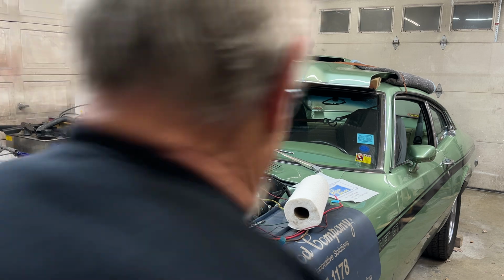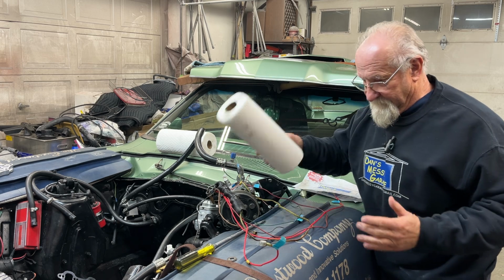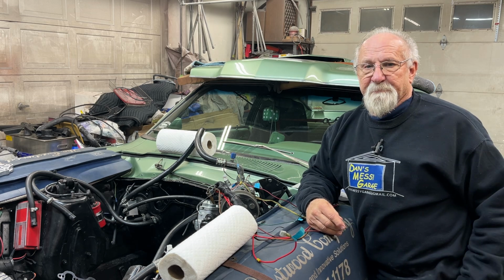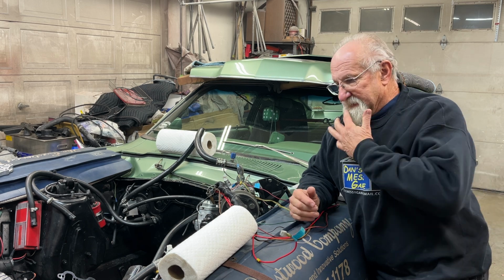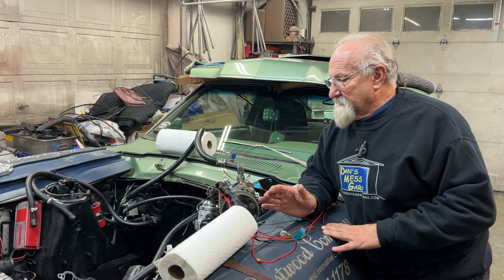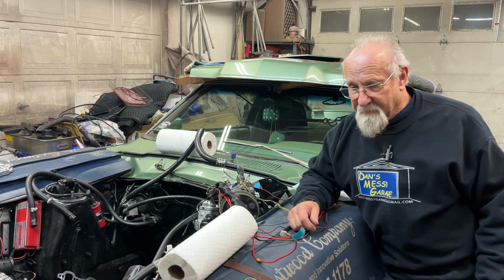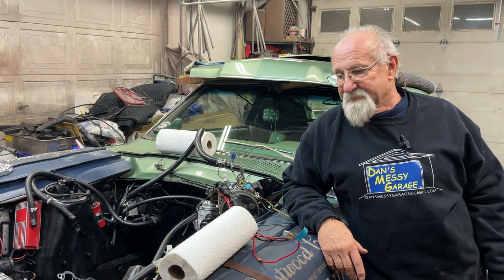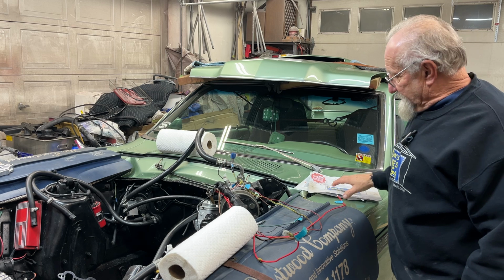Blueprint 347 Sent Back for Warranty Repair - Part 22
A quick update on the 1971 Mercury Comet GT project.

The Blueprint 347 stroker engine that was recently installed developed a knocking problem, so it had to be removed and sent back to Blueprint Engines for warranty inspection and repair. At the moment the engine is on its way to Nebraska, and the estimated repair time is about 4 to 6 weeks.

Since the engine is out of the car there isn’t much progress to show right now, but I wanted to post a quick update for everyone following the Comet project.

This is Part 22 of the 1971 Mercury Comet GT restoration project.

0:00 Intro – Part 22 of the 1971 Comet project
0:09 Short project update
0:16 Blueprint 347 sent back for warranty repair
0:35 Estimated repair timeline
0:44 Why there haven't been new videos
1:05 Waiting for the engine to return
1:14 Thanks for watching

This video is part of an ongoing 1971 Mercury Comet GT restoration series on Dan's Messy Garage. Follow along as I troubleshoot problems, install upgrades, and continue bringing this classic Mercury Comet back to life.

This channel also follows the restoration and repair of a 1971 Mercury Comet GT clone along with other Mercury Comet and Ford Maverick related projects. These classic Ford platform cars share many components and are great examples of early 1970s American compact muscle. Videos include mechanical repairs, bodywork, paint preparation, troubleshooting, upgrades, and general maintenance on vintage Comet and Maverick vehicles.